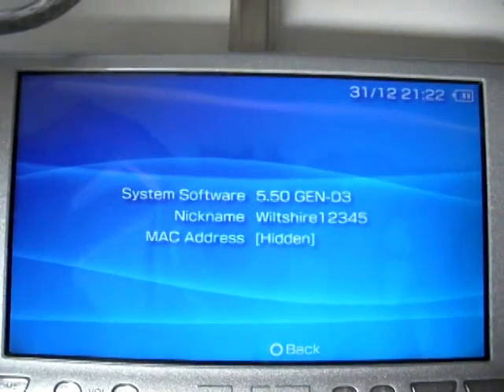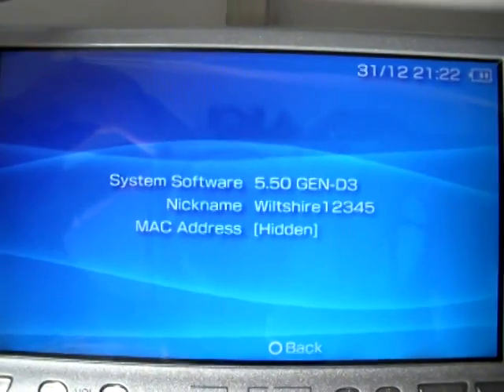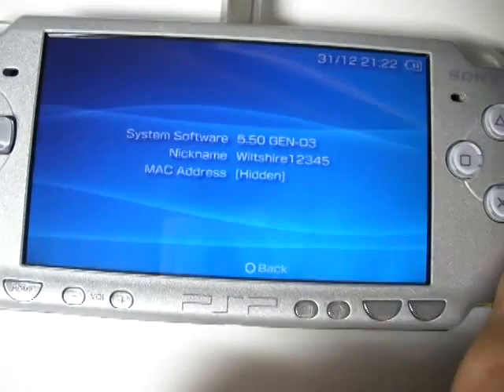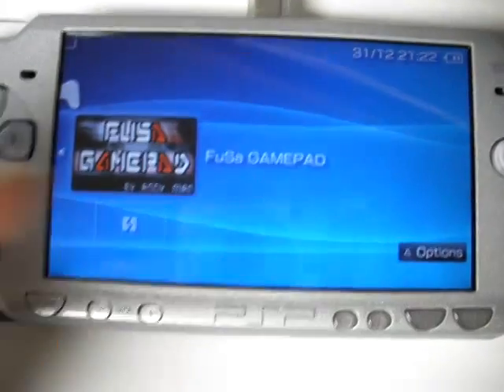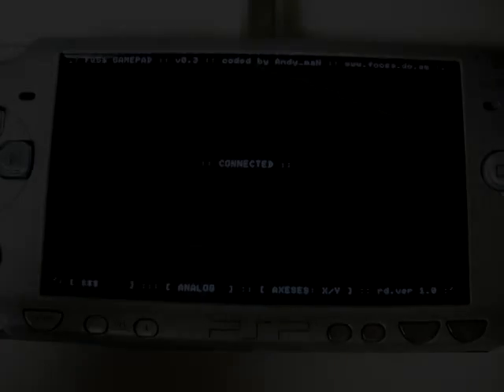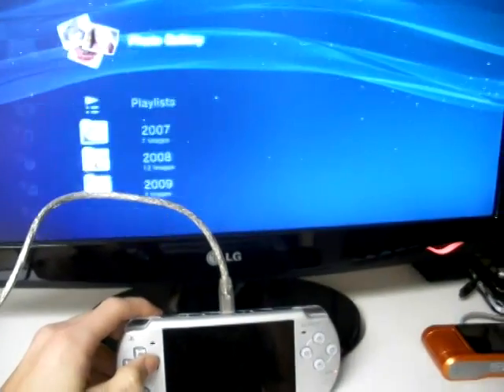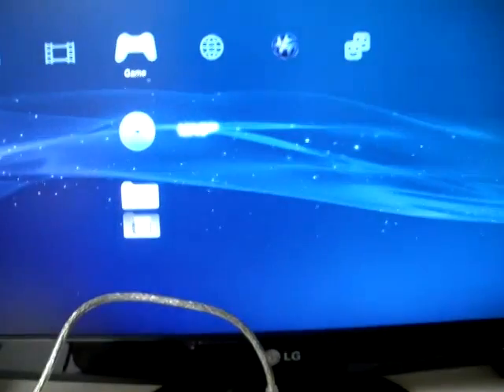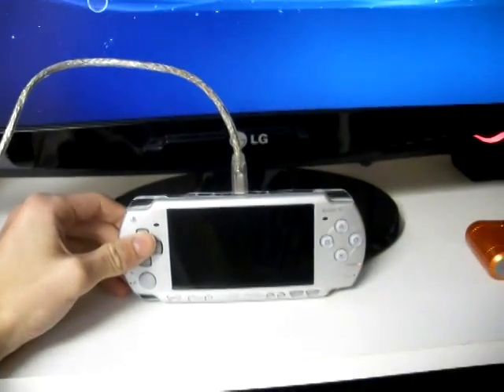How to Make Your PSP A PS3 Controller Using FuSA GamePad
Don't have a 2nd PS3 controller to pay with friends? Then this is the solution for you.